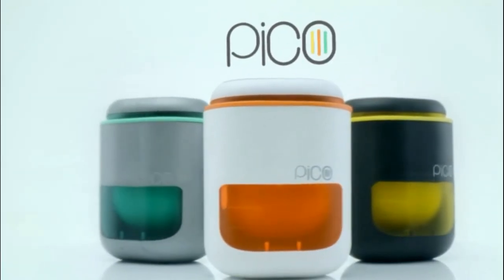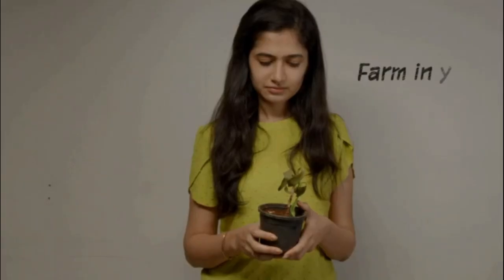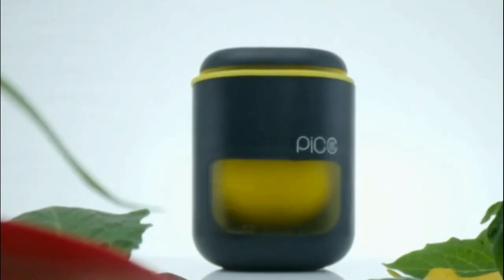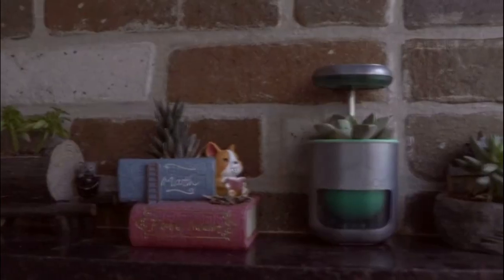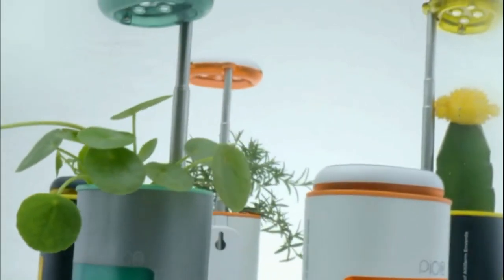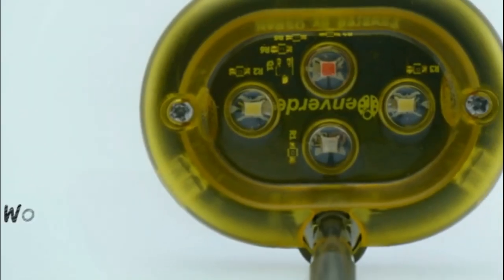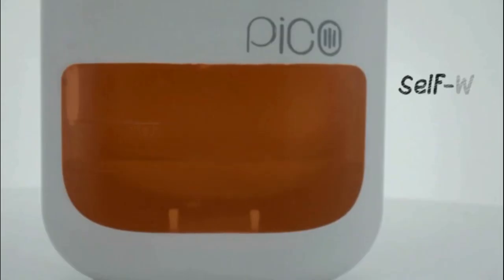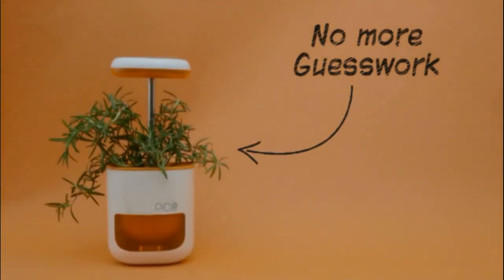PICO : GROW A HOME GARDEN ON YOUR PALM | Gizmo-Hub.com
Growing plants indoors around the year can be tough because they require lots of direct sunlight to thrive. Unfortunately, you can’t carry sunlight around to make sure your plants get the energy they deserve. Thanks to Pico's multi-spectrum LED grow lights, giving your plant enough light isn’t a problem anymore; with it, you too can GrowLikeaPro.

| TAGS |
Kickstarter
Indiegogo
Kickbooster
Crowdfunding
Crowdfunding Sites
Kickstarter Crowdfunding
Indiegogo Crowdfunding
Kickstarter Projects
Indiegogo Projects
Kickstarter Campaigns
Indiegogo Campaigns
Latest Crowdfunding
Newest Crowdfunding
Crowdfunding Campaigns
Crowdfunding Projects
Newest Inventions
Latest Inventions
Newest Technology
Latest Technology
Newest Gadgets
Latest Gadgets